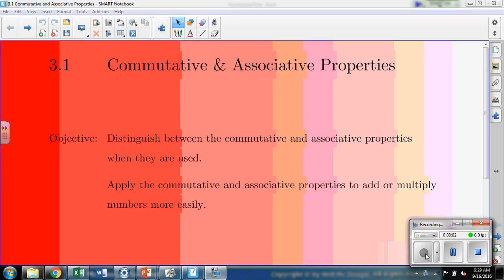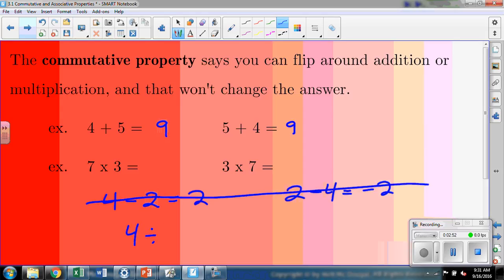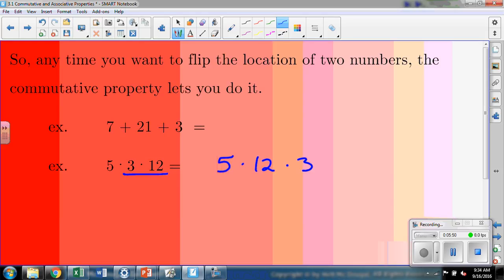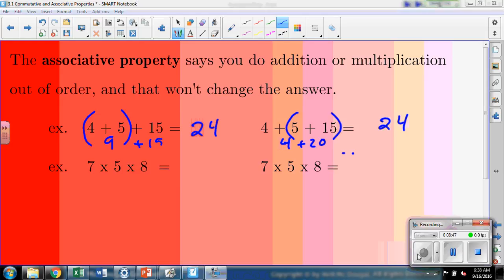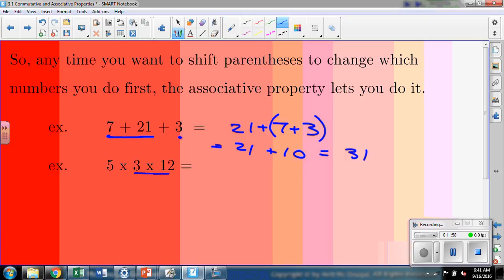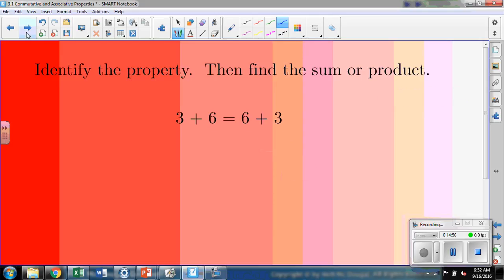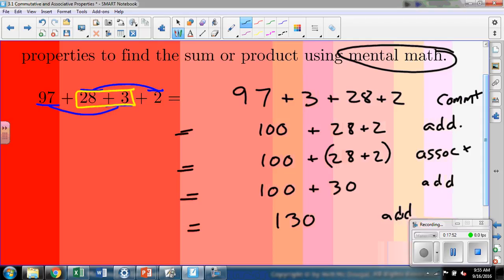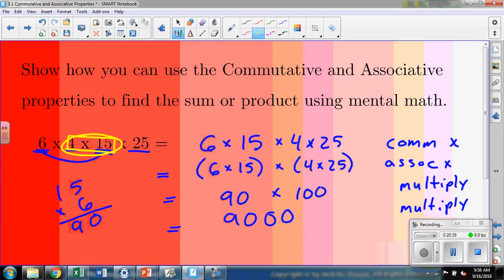3.1 Commutative and Associative Properties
This video discusses the Commutative and Associative properties.  What are they?  How do you recognize them?  How are they used to make math easier?